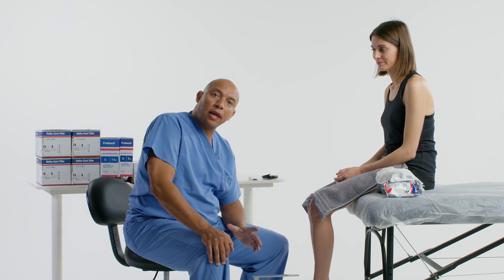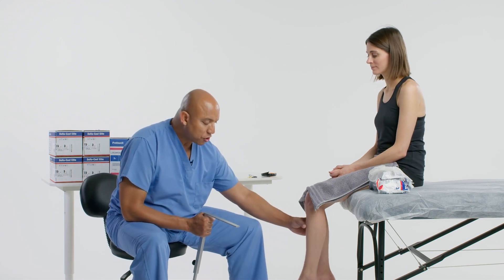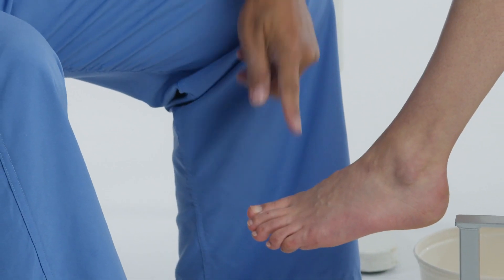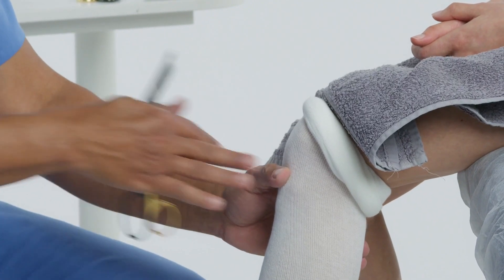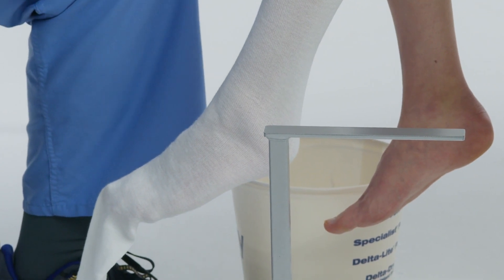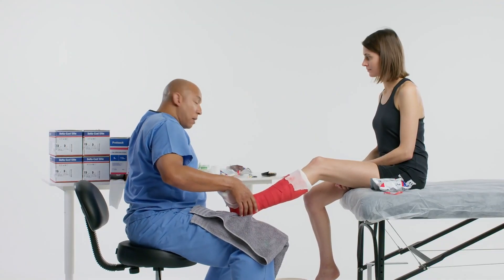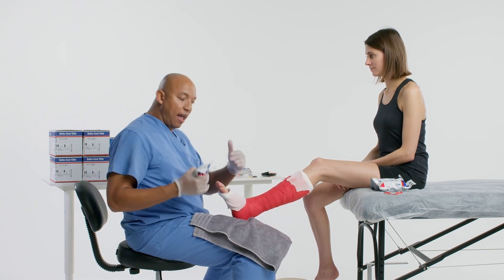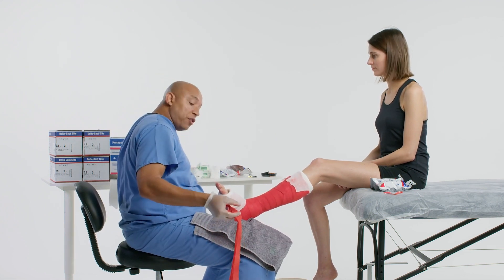Delta-Cast® Tutorials: Short Leg Cast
Essity's Orthopedic National Trainer Carl Lindsey shows how to apply a Short Leg Cast using Delta-Cast® cast tape. Common Indications could include fractures to the malleoi, tarsals, and metatarsals.

0:00 Intro
0:19 Position the Patient
5:27 Padding
6:45 Cast Application
10:53 Check Patient Position
14:06 Reinforcement Layer